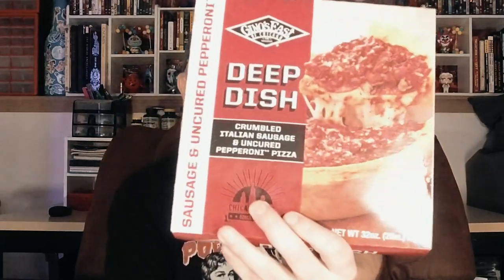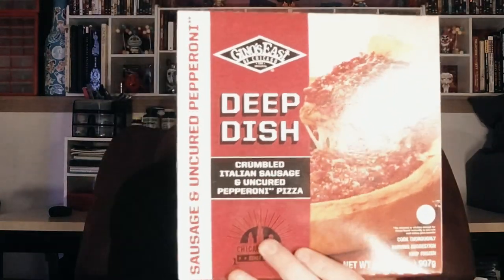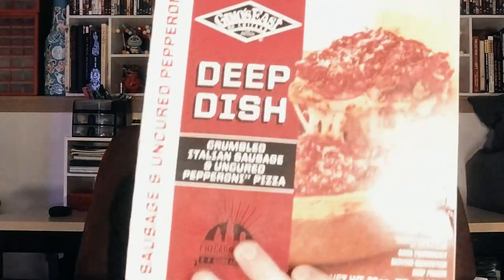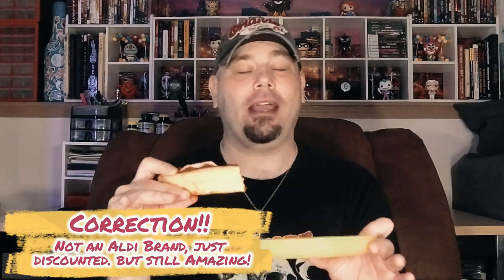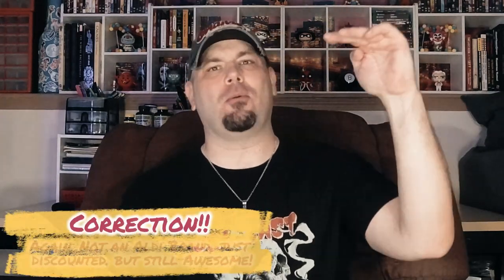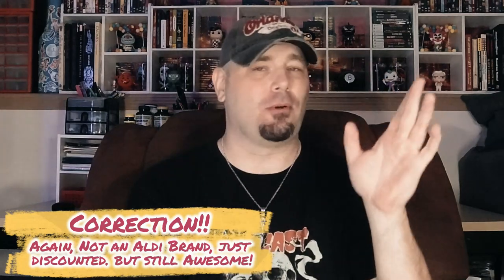Gino's East of Chicago - Sausage and Pepperoni Deep Dish Pizza Review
Today I review a two pound, Chicago style, deep dish pizza, covered in chunky tomato sauce, gooey mozzarella cheese, crumbled Italian sausage, uncured pepperoni, and all on a restaurant style crust! I also found this thing in the frozen section of ALDI! Crazy right?! Good thing I'm a big boy, with a big boy appetite! Watch the video and see what I think!